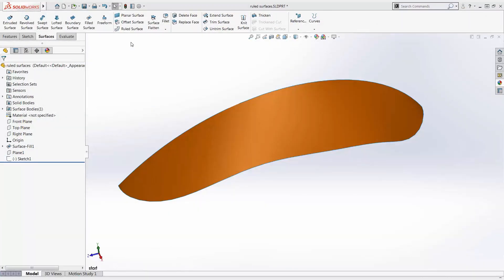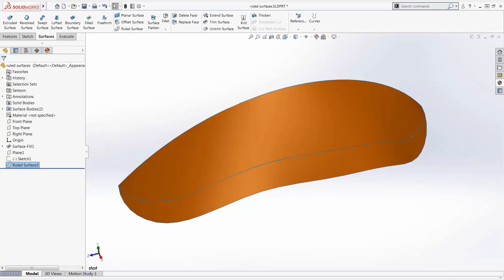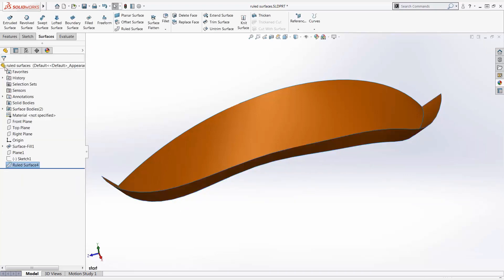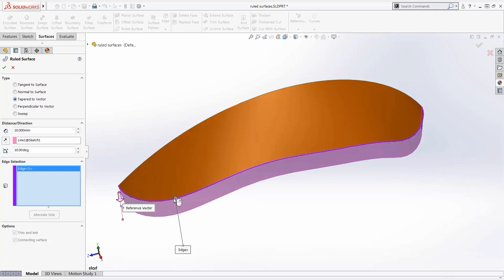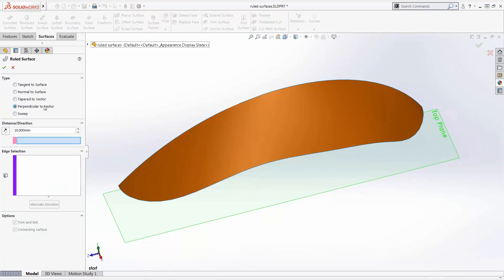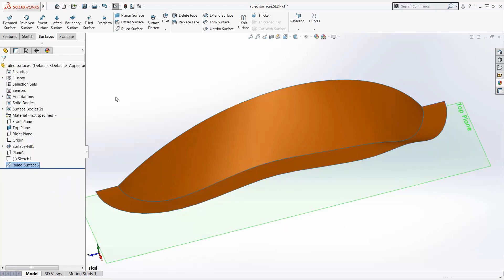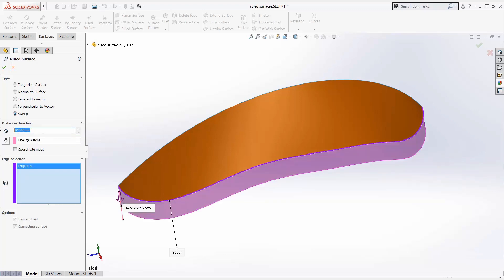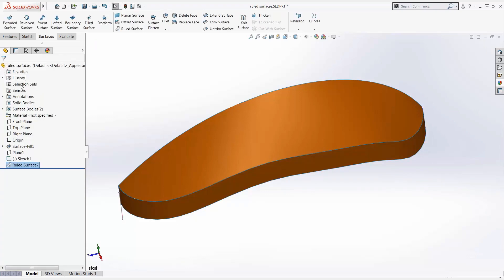Video Tech Tip: 5 Types of Ruled Surfaces in SOLIDWORKS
The surfacing tools in SOLIDWORKS are extremely power but still easy to use and straightforward to learn. In this short video tech tip TriMech Application Engineer John Lewis takes an in depth look at the Ruled surface feature.